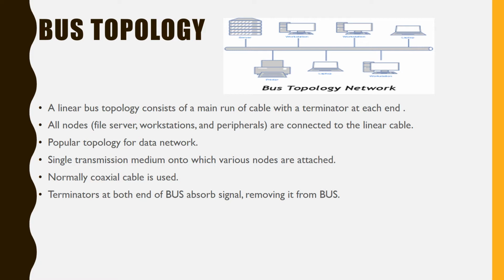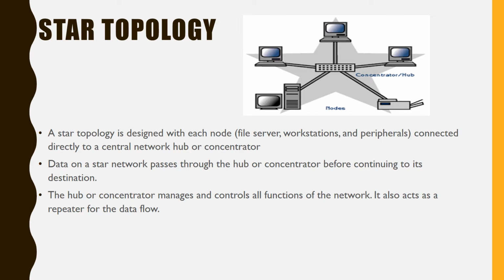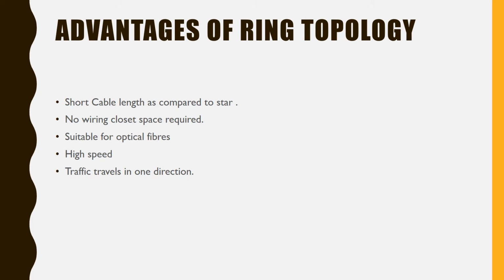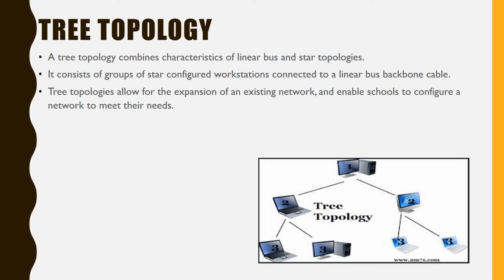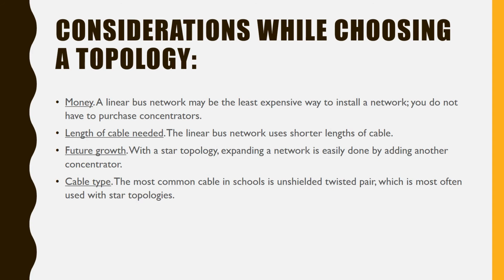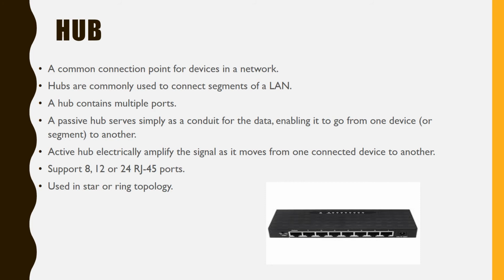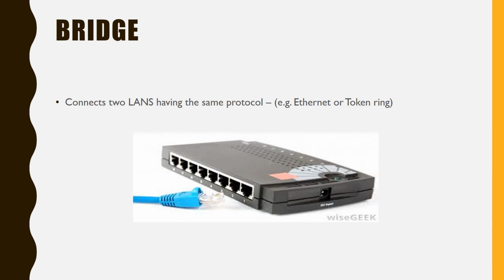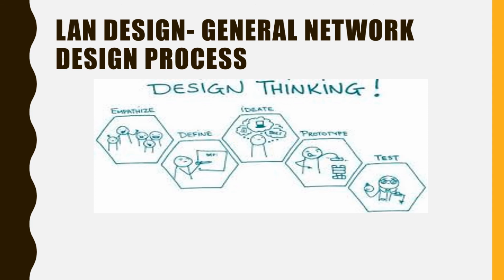COMPUTER NETWORK LECTURE 3